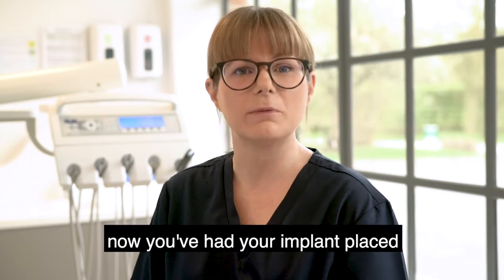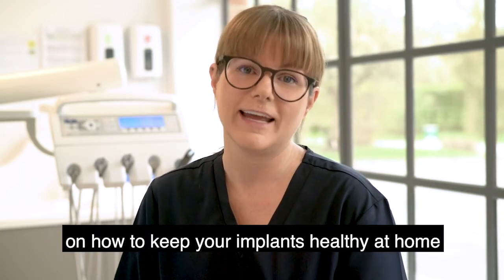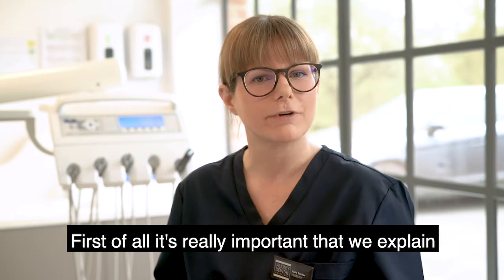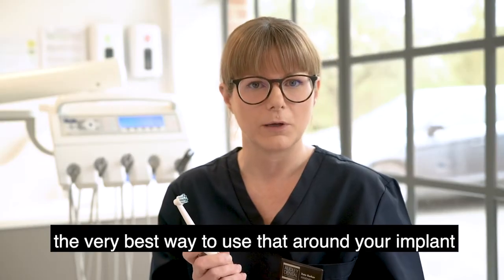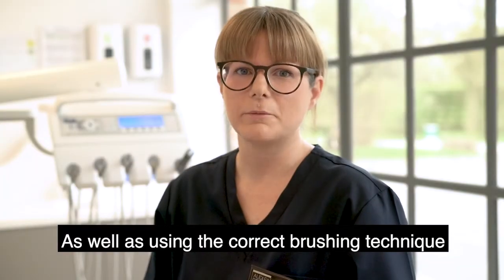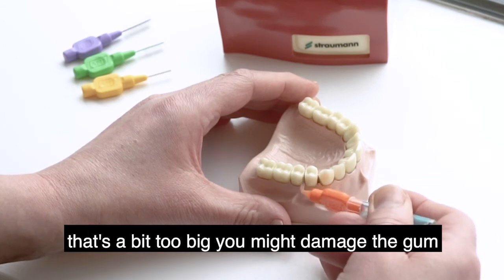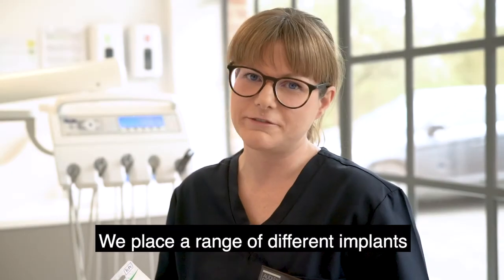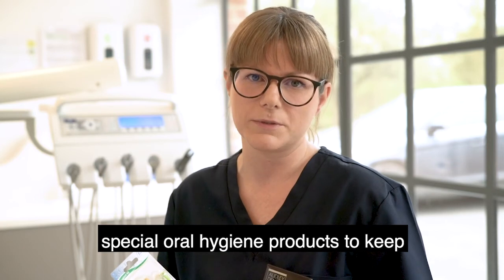How to keep care for your dental implants at home from Dental Hygienist, Kate Barker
Implants enable you to enjoy all the benefits of having teeth that look and feel just like natural teeth. They really are one of the most innovative dental techniques available. However, just like natural teeth, your gums around the dental implants still need regular maintenance and care. Dental implants are marginally more susceptible to infections and require slightly different methods of cleaning and maintenance from the rest of your teeth. So, whether you have a single tooth implant, dental implant bridges, dental implants for dentures or full arch implants it’s essential to take care of your dental implants and to keep them clean and hygienic to prevent infection
Experienced Dental Hygienist, Kate Barker (Dip Dent Hygiene RCS Eng 2006), works with implant patients at Audley Dental Solutions. In this latest video she shares her top tips and advice for keeping your dental implants healthy at home.